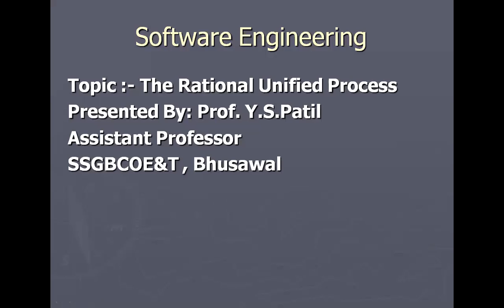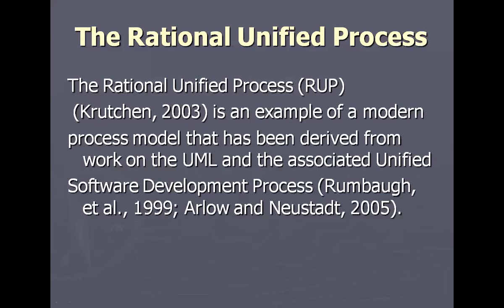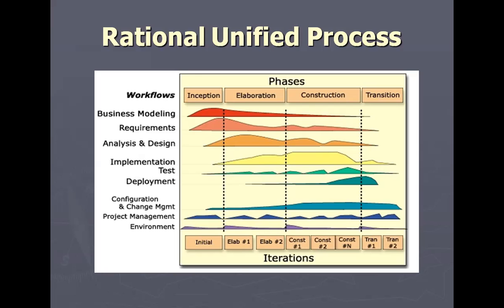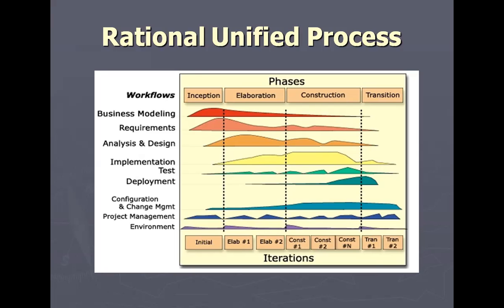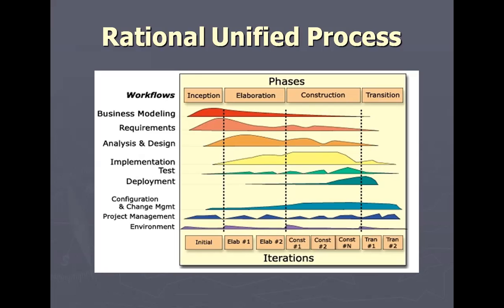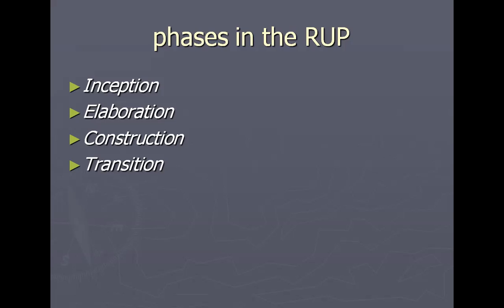Software Engineering 06